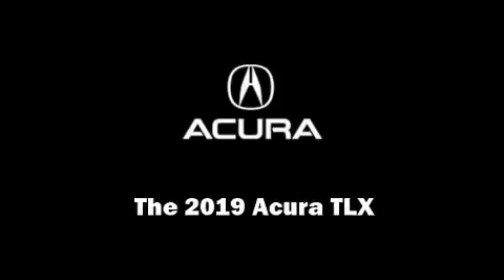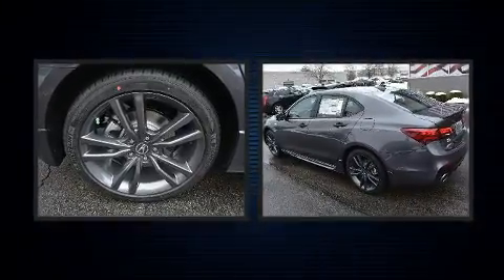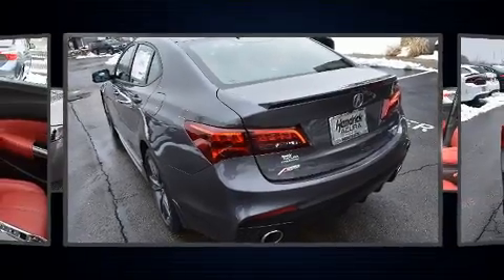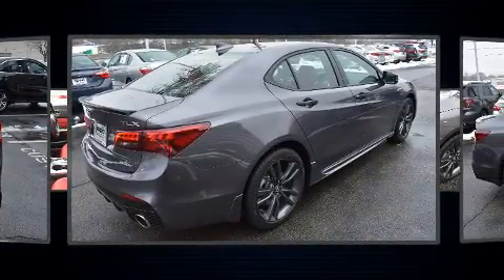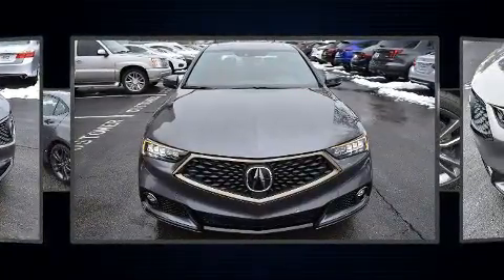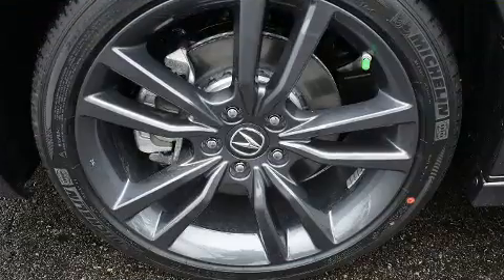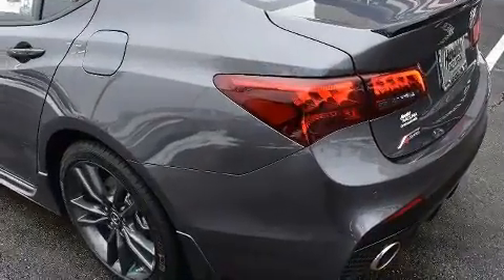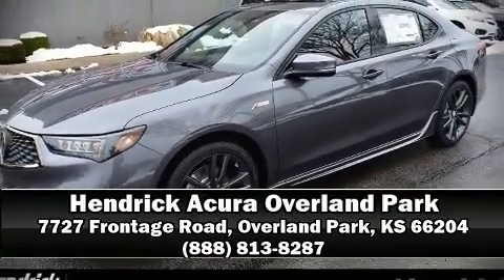2019 Acura TLX 3.5 V-6 9-AT SH-AWD with A-SPEC RED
Sensibility and practicality define the 2019 Acura TLX. This 4 door, 5 passenger sedan offers the latest in technological innovation and style. Under the hood you'll find a 6 cylinder engine with more than 270 horsepower, and for added security, dynamic Stability Control supplements the drivetrain. Acura prioritized comfort and style by including: leather upholstery, a power seat, an automatic dimming rear-view mirror, an outside temperature display, heated and ventilated seats, lane departure warning, and a blind spot monitoring system. For drivers who enjoy the natural environment, a power moon roof allows an infusion of fresh air. Acura ensures the safety and security of its passengers with equipment such as: dual front impact airbags, front side impact airbags, traction control, brake assist, anti-whiplash front head restraints, a security system, an emergency communication system, and 4 wheel disc brakes with ABS. You'll never lose visibility with rain sensing wipers, which activate automatically when the drops start to fall. Our experienced sales staff is eager to share its knowledge and enthusiasm with you. They'll work with you to find the right vehicle at a price you can afford. Please don't hesitate to give us a call.